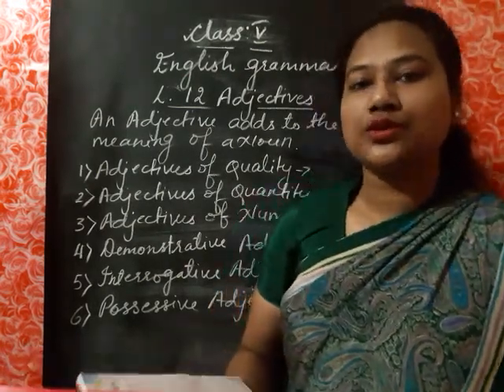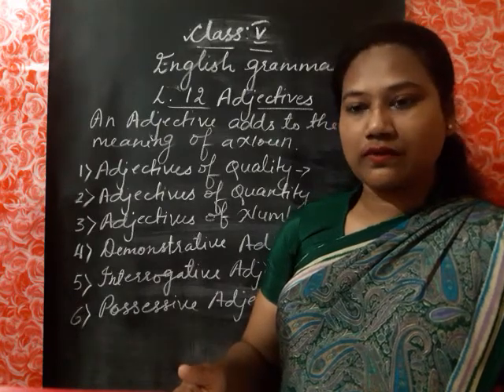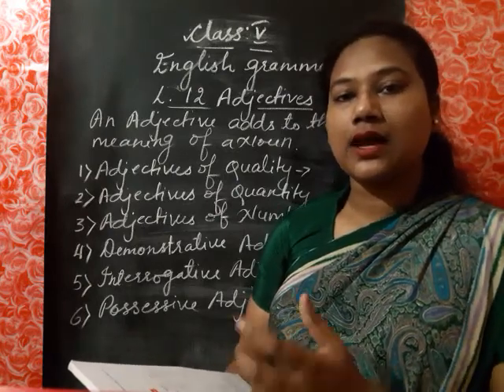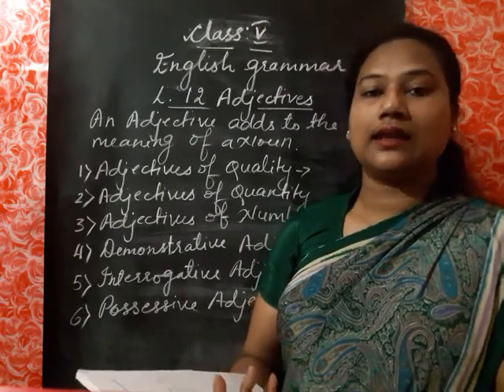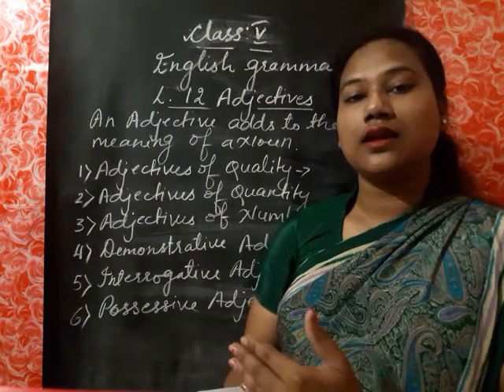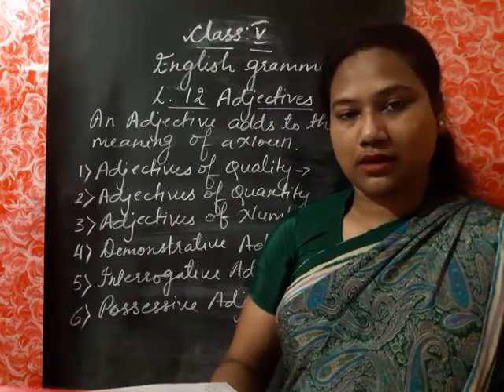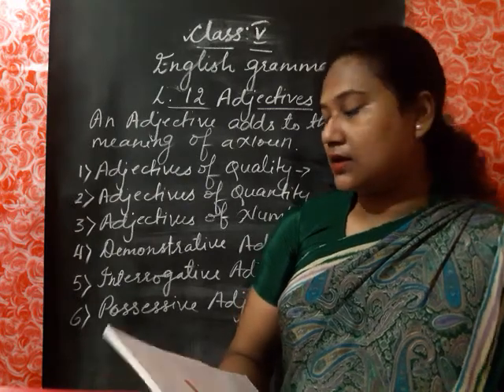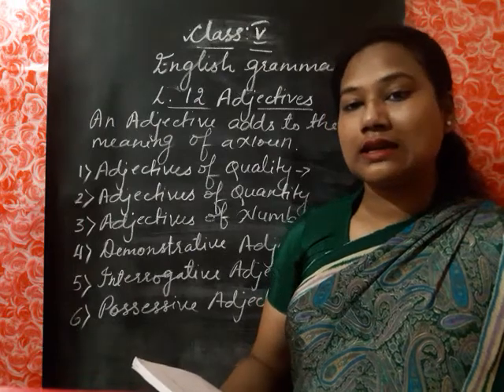Class V English Grammar CH 12 Adjectives